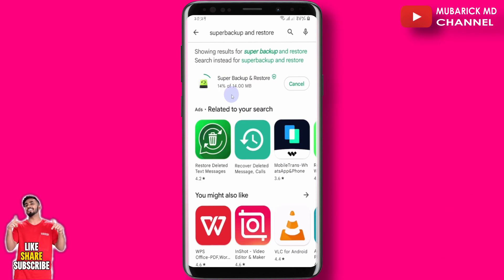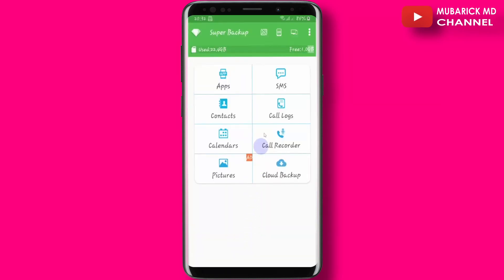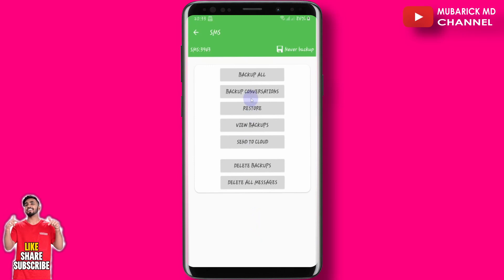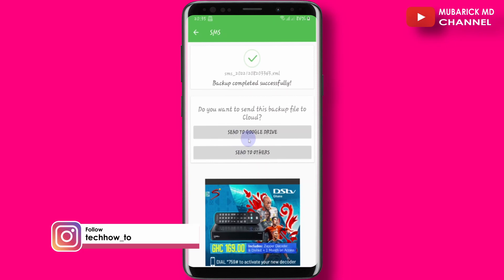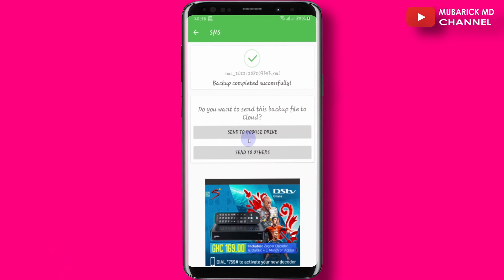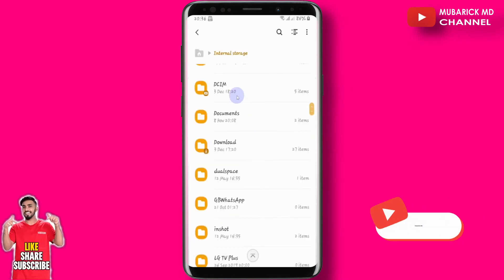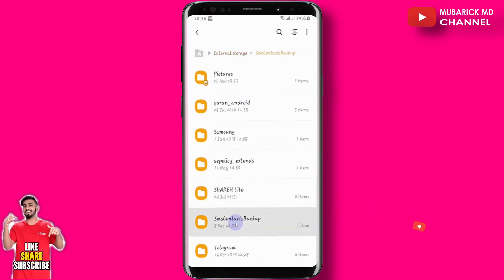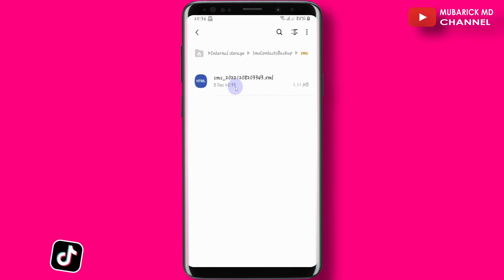How to READ Deleted Messages like a BOSS 2024 [UPDATE]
Learn How to RECOVER and READ deleted text messages from your phone, even if you didn't create a backup. Whether you're using an Android or iOS device, we'll guide you through the process of using recovery software to retrieve your deleted messages.